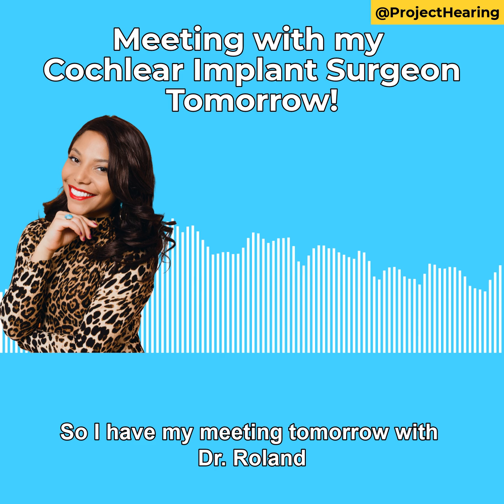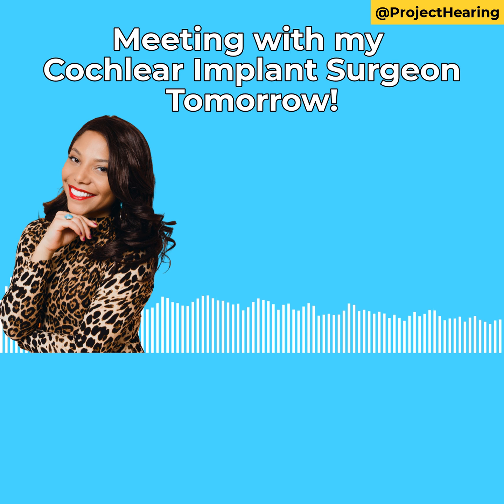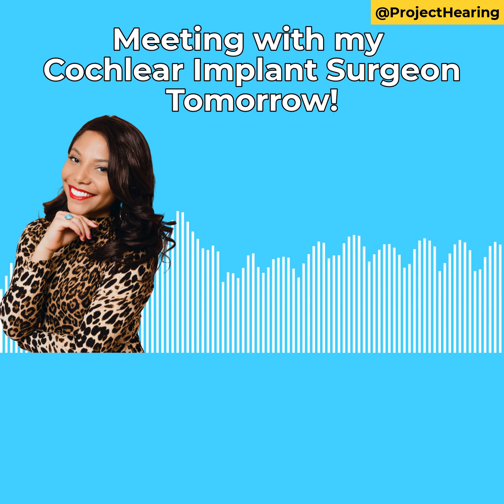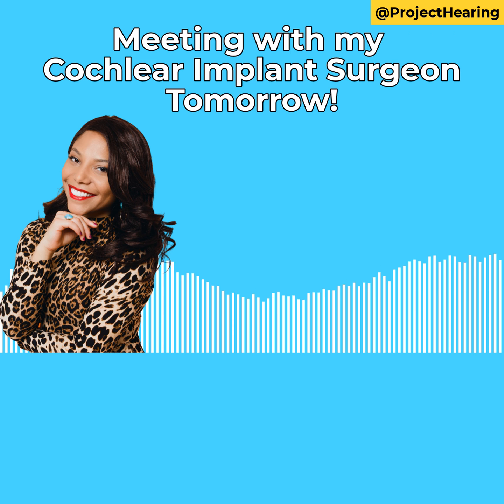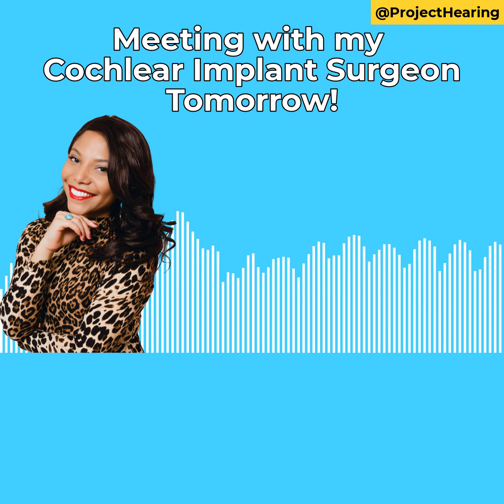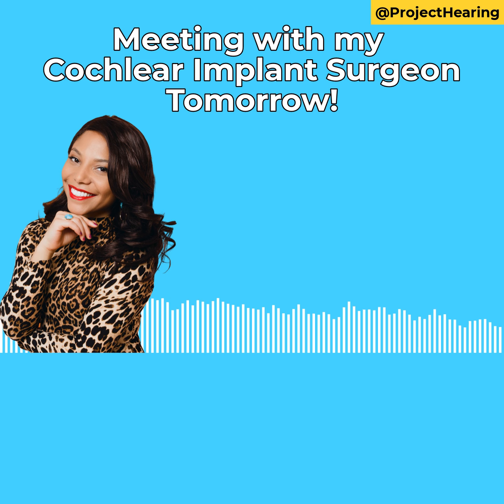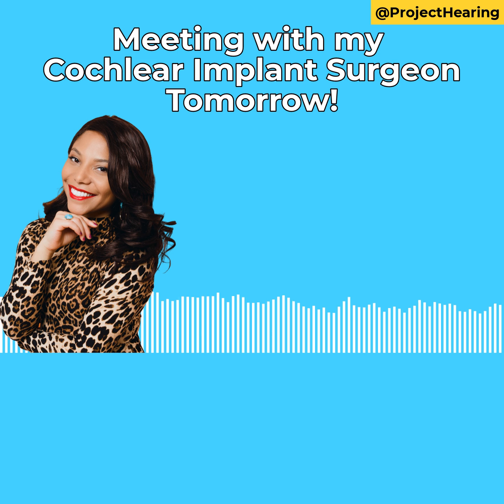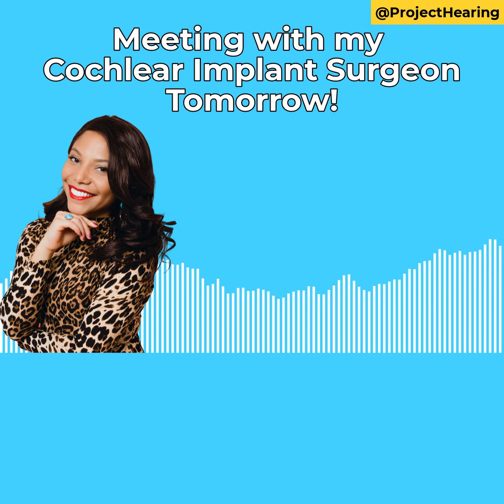Meeting with my surgeon pre-cochlear implant surgery